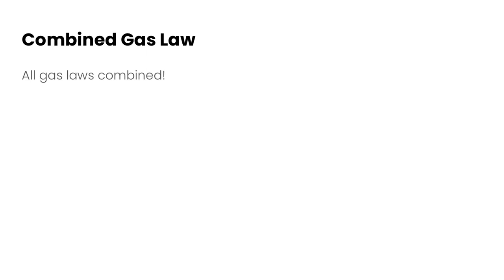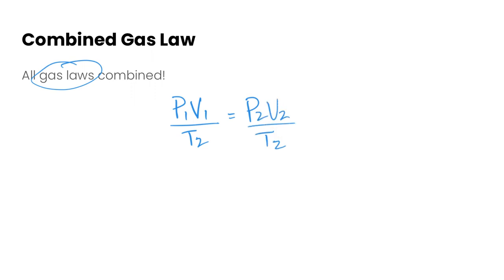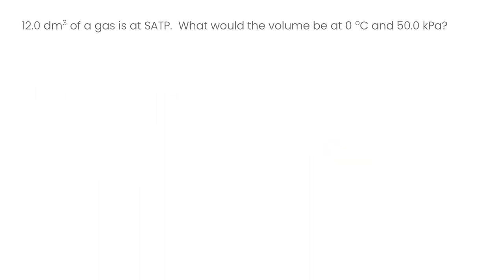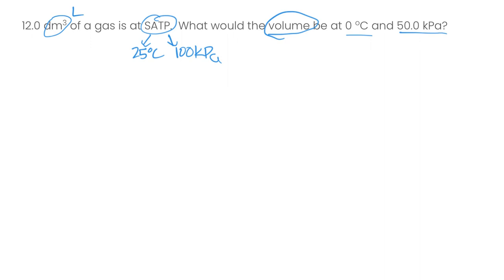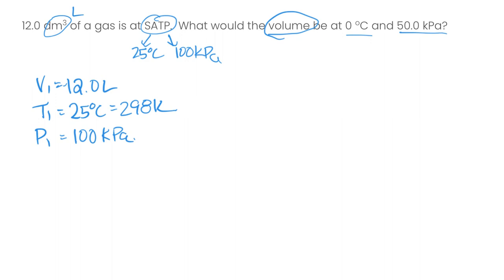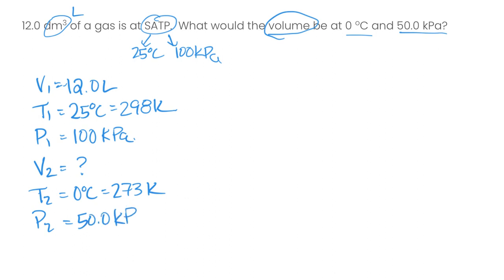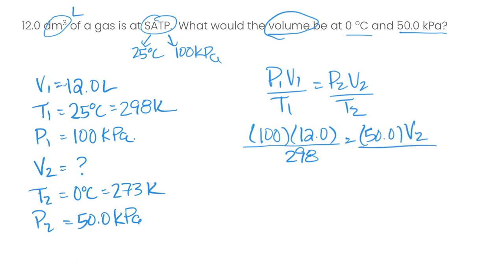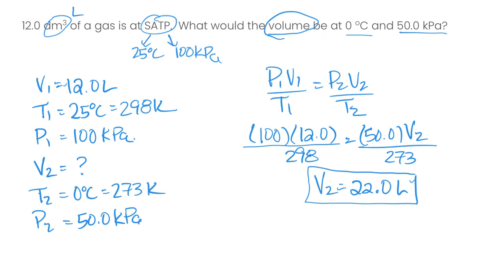Combined Gas Law